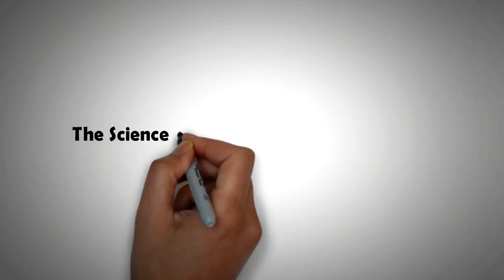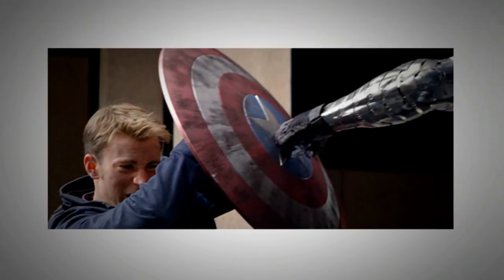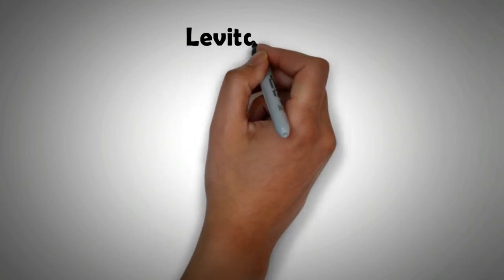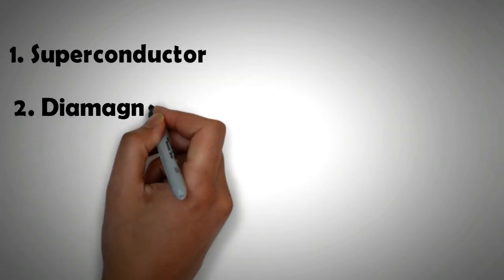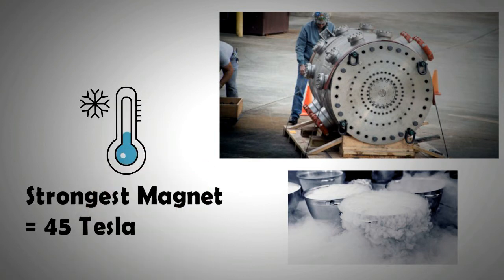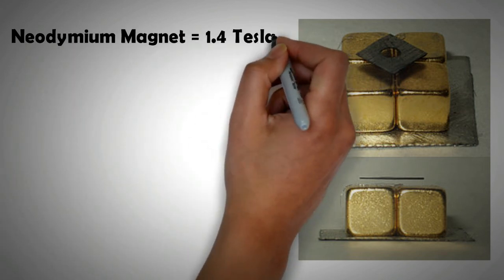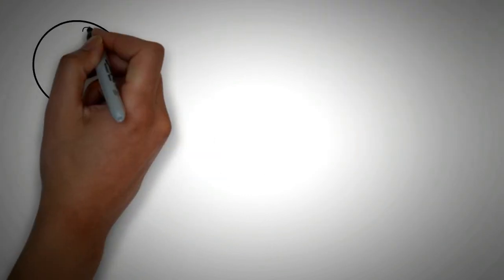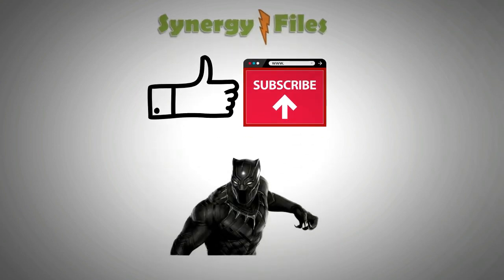The science of Vibranium in Black Panther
In this video Vibranium and its characteristic of super magnetism  is explored.

If Vibranium is a room temperature superconductor, than it can be used for levitation.